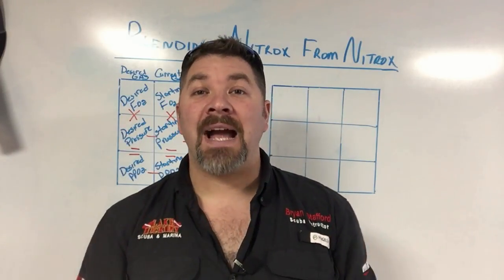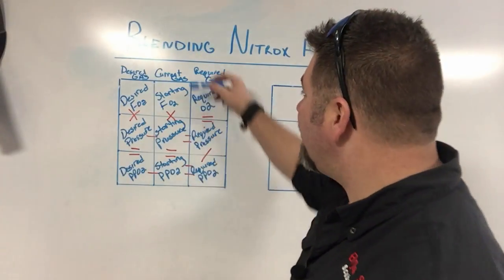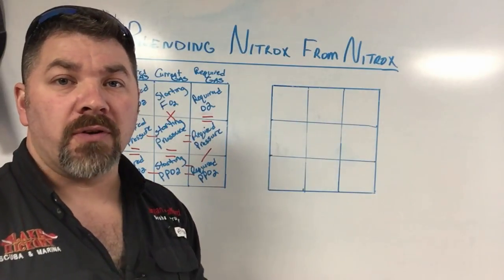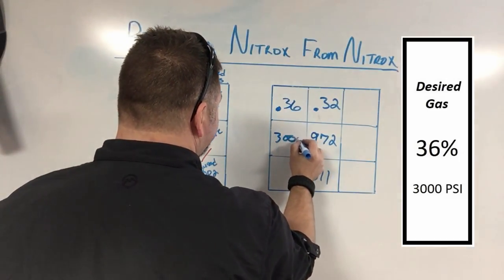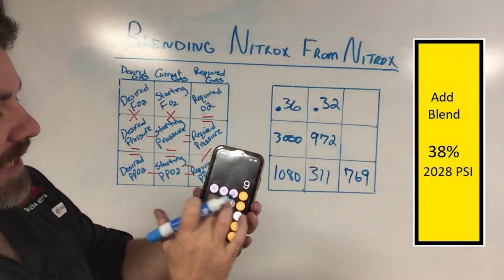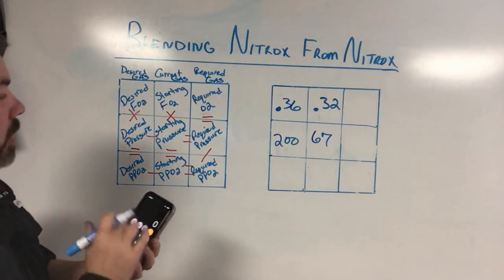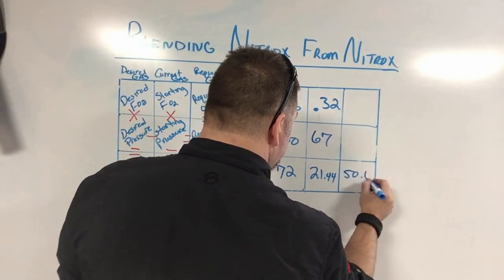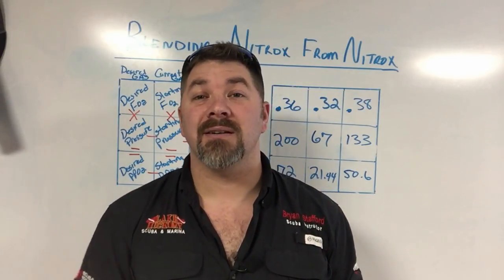Blending Nitrox From Nitrox (PSI & Bar)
Partial Pressure Blending Part 3

Divers do not need to empty their tanks prior to Partial Pressure Blending Nitrox, though it does make the procedure easier sometimes, it waste gas at the same time.  By following the chart in this video, you will learn the steps needed to calculate how much Nitrox you will need to add to a Nitrox cylinder to top it off, even if you want to change the blend for a given dive.